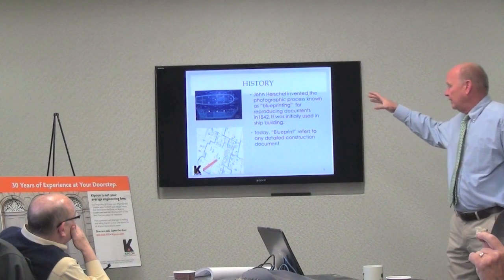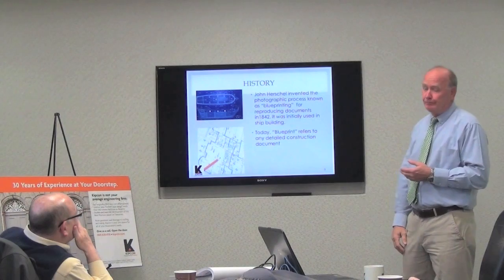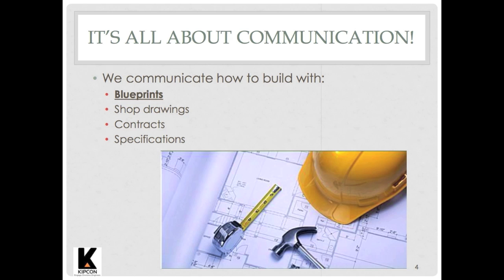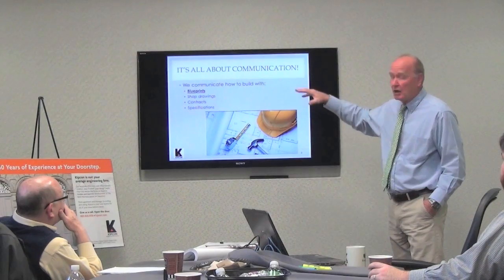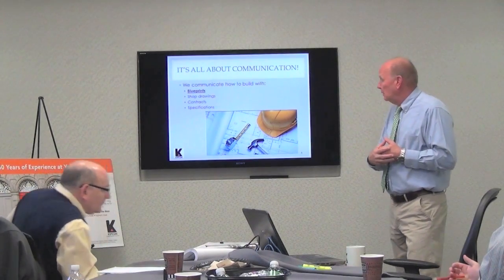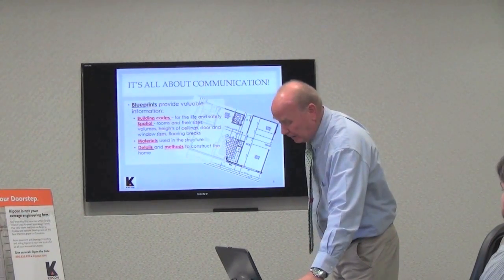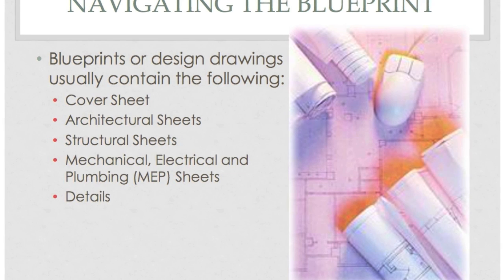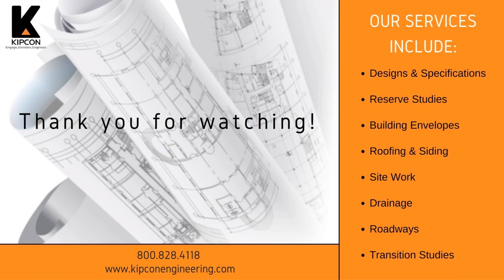Blueprint Reading (Part 1): HISTORY & OVERVIEW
BLUEPRINT READING SEMINAR:

Part 1 of our Blueprint Reading Seminar from December 10, 2015.

Part 1 includes:
0:01 - History
0:58 - It's All About Communication
3:12 - Navigating the Blueprint

CREDITS:

Seminar presented by Doug Schnorr, BPI, CGP, CQIA
Video produced by Adam Frumkin

ABOUT DOUG, SENIOR PROJECT MANAGER AT KIPCON:

Mr. Schnorr is an articulate, self-directed homebuilding professional with more than 18 years of residential and light commercial construction experience building high-performance homes in seven (7) climate zones. Mr. Schnorr recently joined Kipcon, but has already proven to be a valued member of the company.

ABOUT KIPCON:

Kipcon is an innovative, full-service engineering firm founded in 1983 by Mitchell H. Frumkin, PE, RS, CGP. Kipcon’s headquarters are located in North Brunswick, New Jersey.

In addition to our headquarters in New Jersey, Kipcon has branch offices throughout the nation, including: Boston, New York, Chicago, and Philadelphia.

Kipcon continues to be a leader in the engineering services industry to a wide range of clients. As a company, we are committed to providing our clients with sophisticated, cost effective, and personalized engineering solutions; executed in a detail-oriented but timely manner. Our growth is a direct result of our ability to consistently deliver on this commitment.